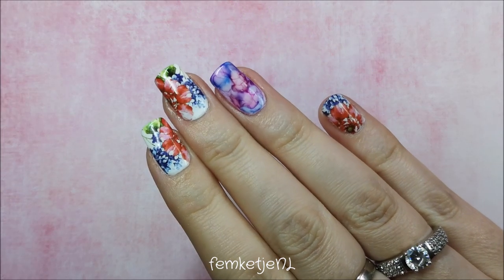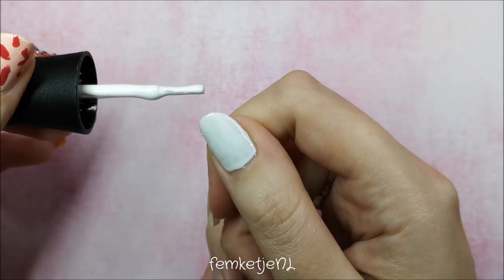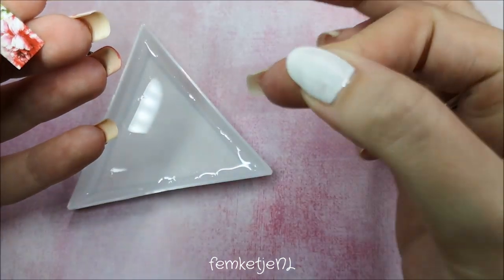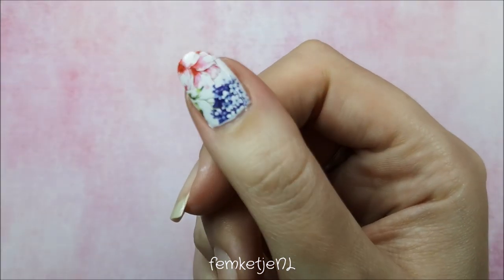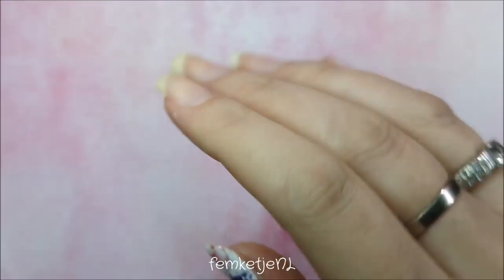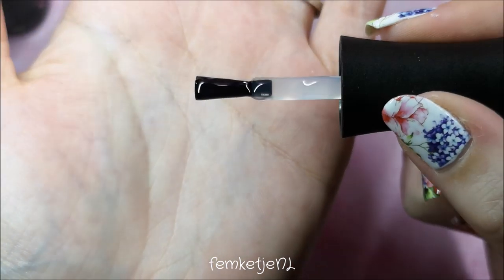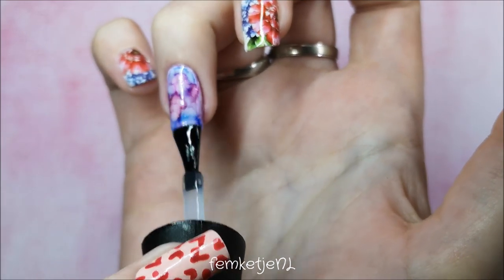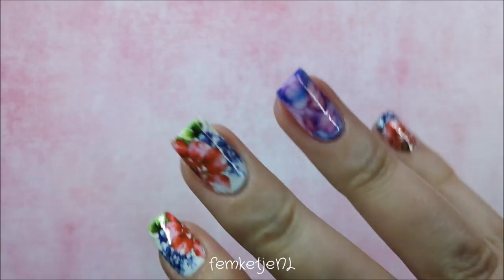🌼Gel Polish Overlay With Water Decals & Marble Ink - femketjeNL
❤🌼Gel Polish Overlay With Water Decals & Marble Ink ❤
About 6 or 8 weeks ago already I recorded this design, but then life got in the way and a lot of other videos had to go live first. But I really wanted to share this one anyways so here it is :)
A gel polish overlay on my back then freshly shortened nails with some additional water decals and a marble ink mix design.

x femketje